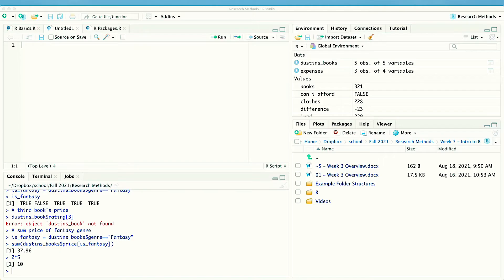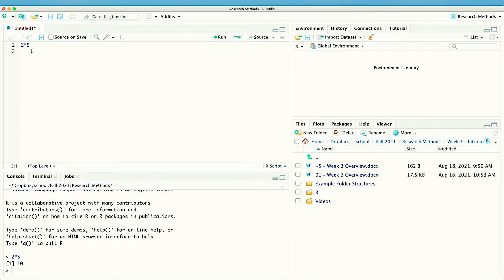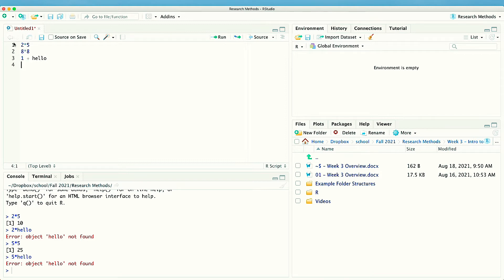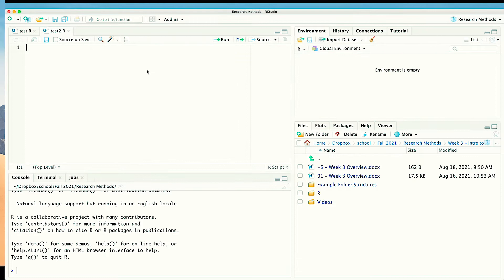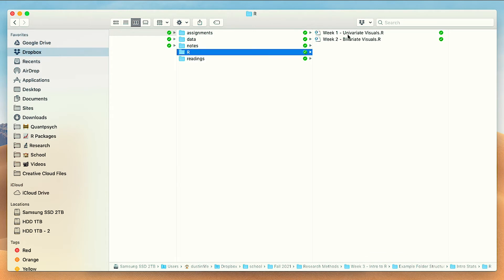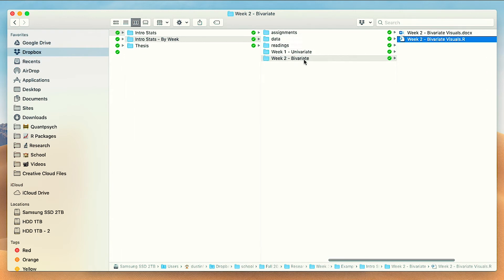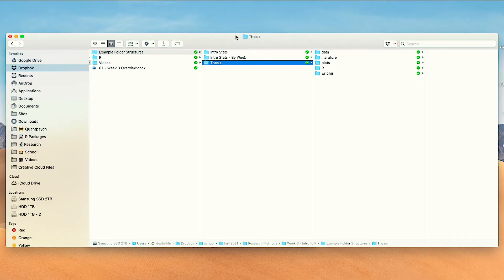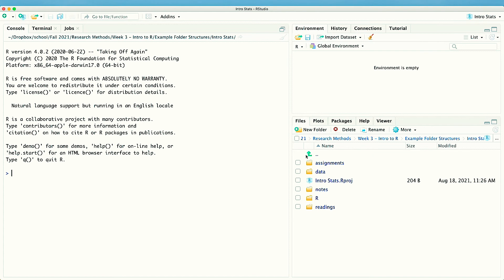Organizing Your R Scripts with R Studio